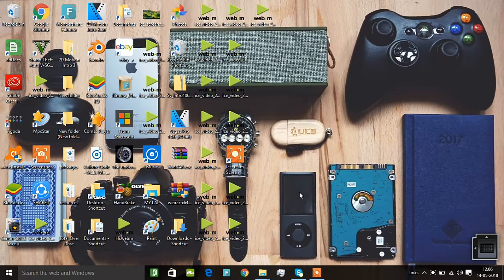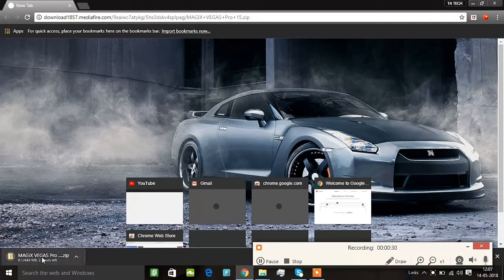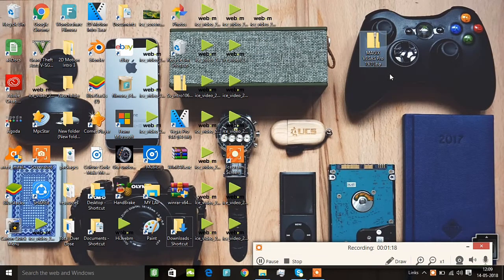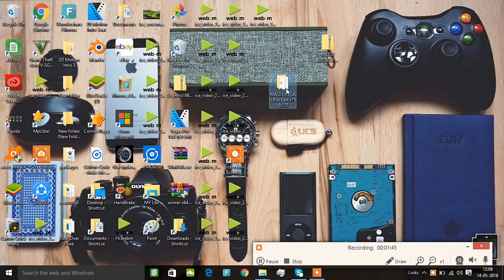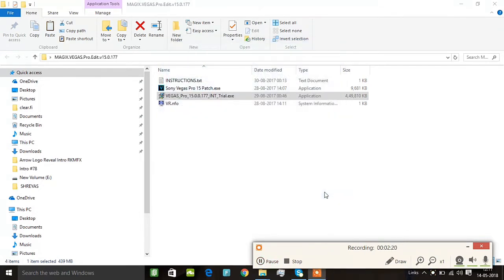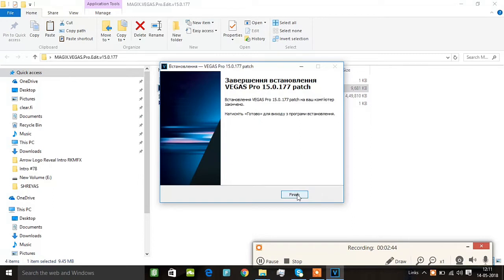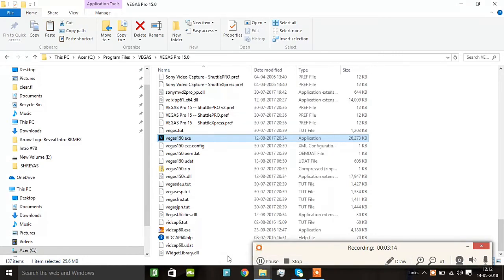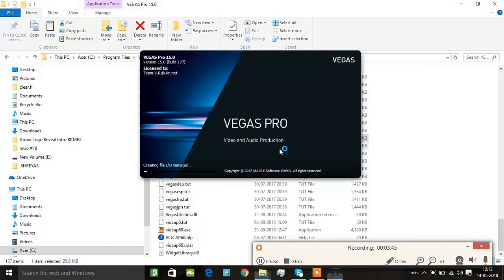HOW TO DOWNLOAD SONYVEGAS PRO 15 FOR FREE..! TUTORIAL IN MALAYALAM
Today I'll Show you how to download SONYVEGAS PRO 15 FOR FREE Working For 32bit & 64bit

   (2018)

SONYVEGAS PRO 15 : (64bit)